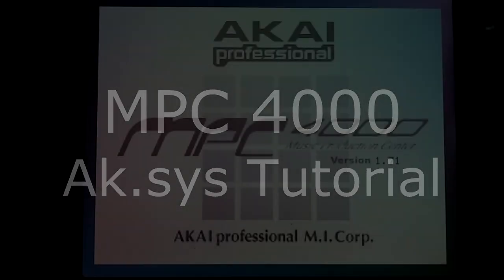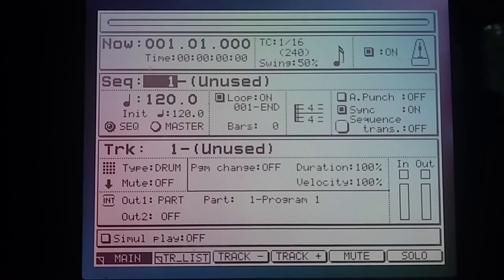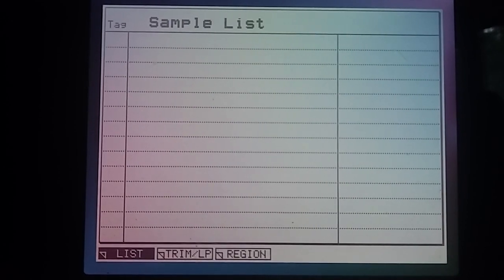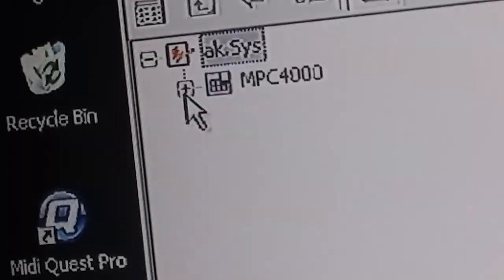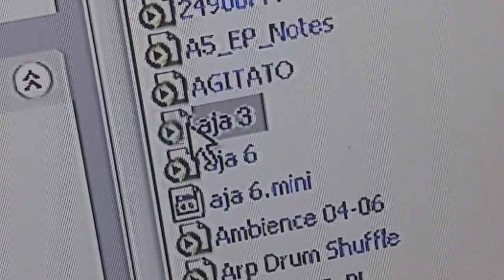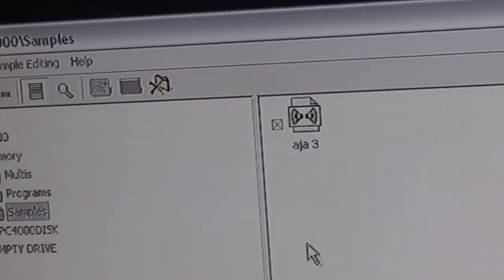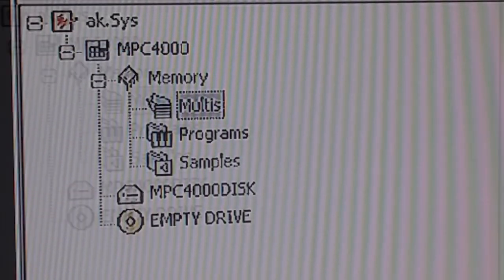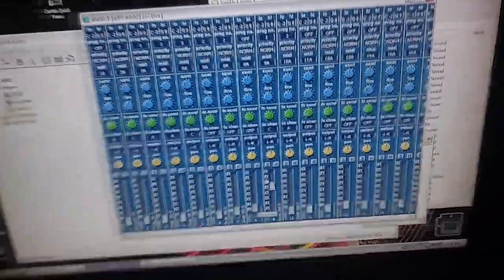Akai MPC 4000 Ak.sys Tutorial - Music Equipment for Beginners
MPC 4000 Ak.sys Tutorial - Music Equipment for Beginners

Demonstration and tutorial of using the Ak.sys software provided by Akai and used with the Akai MPC 4000. 🎶All things Deep Note